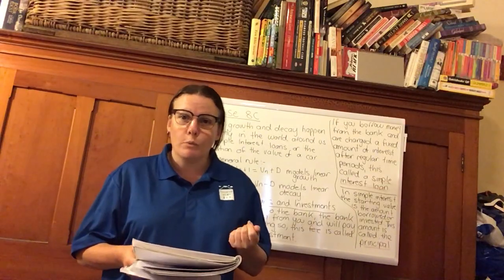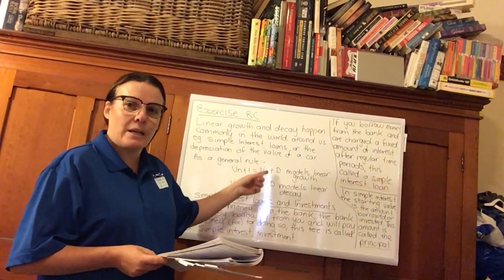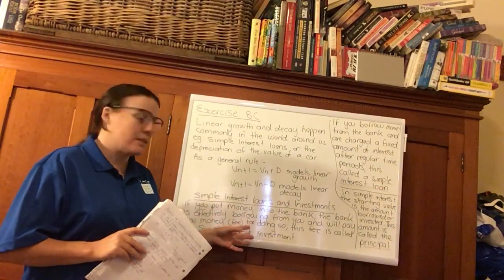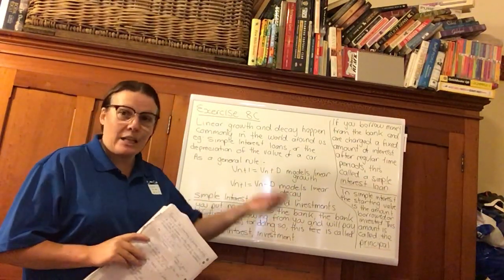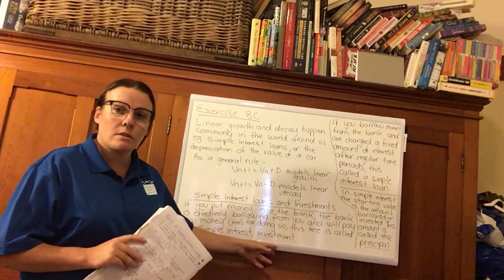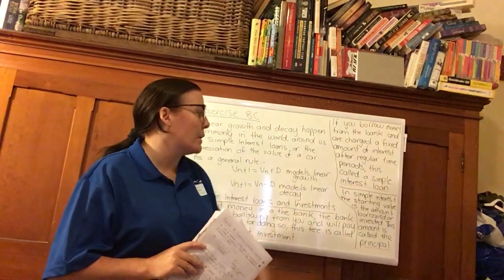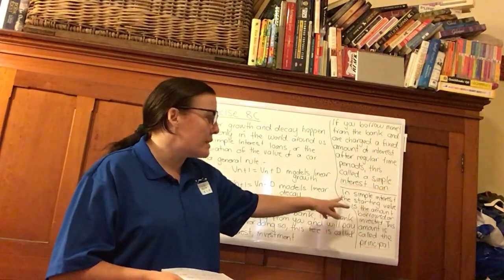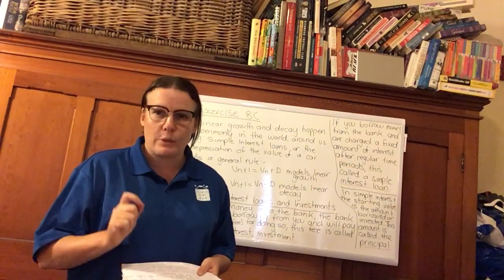Exercise 8c part1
Excercise 8c the intro.